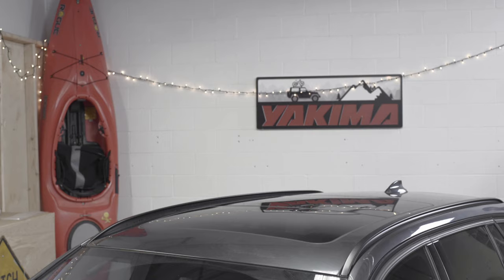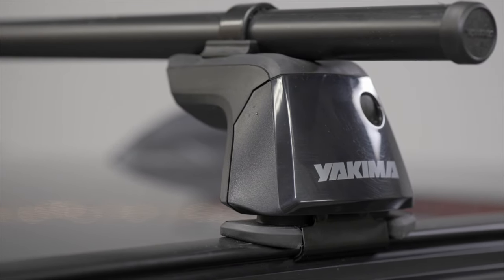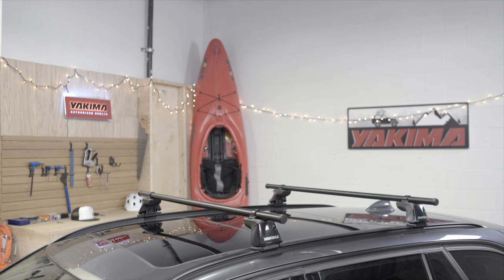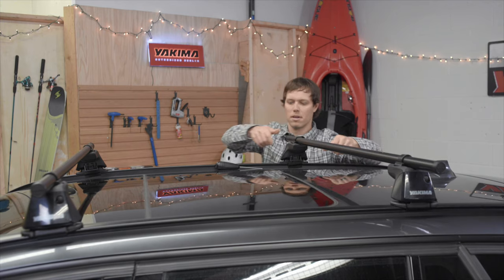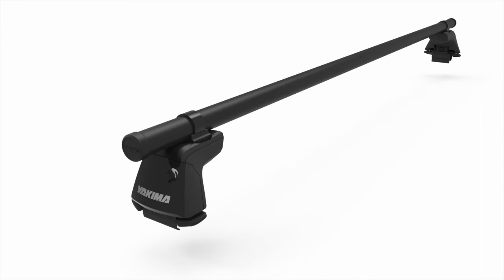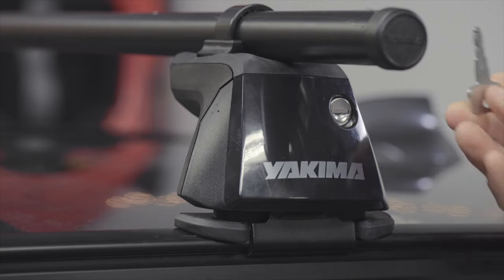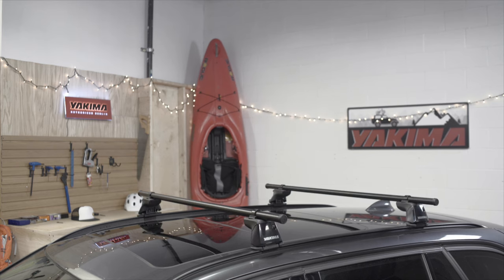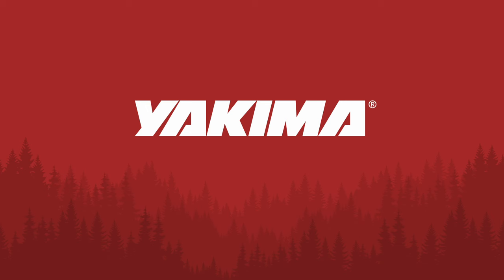Yakima RidgeLine Towers Product Tour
Take sleek to a new level – the ingenious RidgeLine Towers integrate with flush-mount factory side rails so you can build a real rack that carries more. Strong and versatile, they attach easily and have a sleek design that aligns with your vehicle’s aerodynamic attitude.

Combine with RidgeClips & any Yakima crossbar to complete your roof rack system.